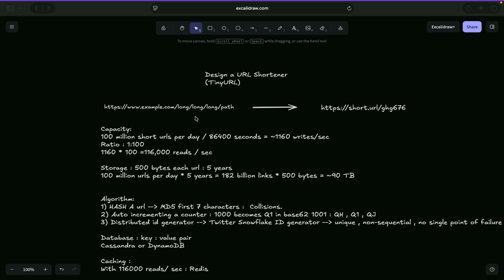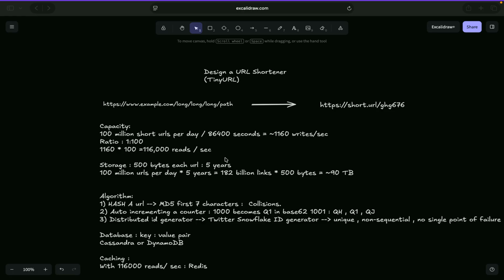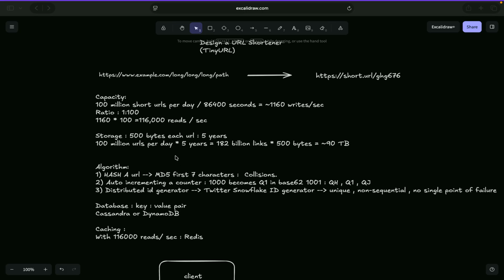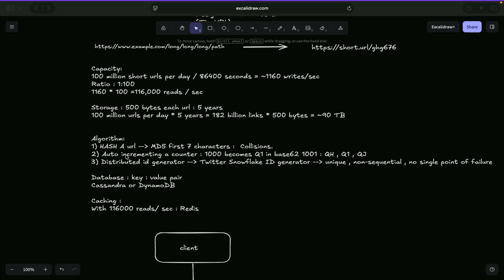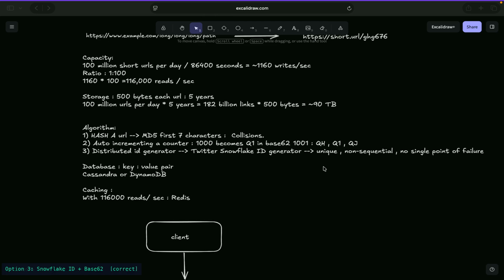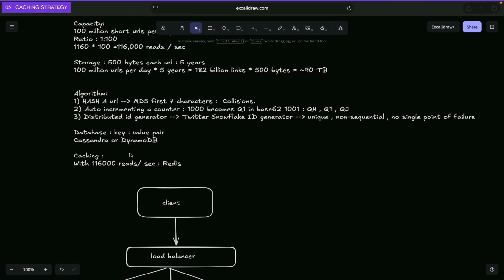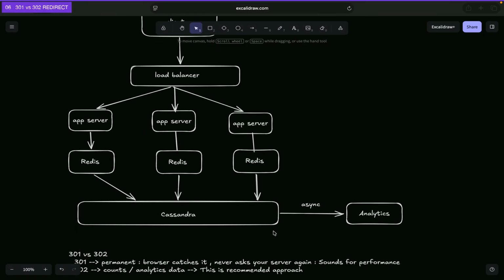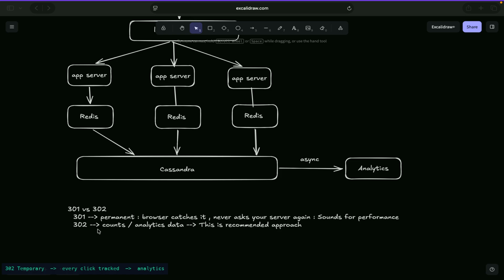Design TinyURL | System Design Interview Question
Every system design interview has this question. Here's exactly how to answer it — capacity math, short code generation, database choice, caching, and the 301 vs 302 redirect trade-off most candidates miss.

  CHAPTERS
  0:00 Introduction & Hook
  0:45 Capacity Estimation
  2:01 Short Code Generation
  3:32 Database Choice
  4:07 Caching Strategy
  5:00 301 vs 302 Redirect
  5:55 Full Answer Walkthrough

  KEY CONCEPTS
  • 100M URLs/day = 1,160 writes/sec → 116,000 reads/sec (100:1 ratio)
  • 182 billion links stored → ~90 TB over 5 years
  • Why MD5 hashing fails (collision risk) and what to use instead
  • Snowflake ID + Base62 encoding — the correct short code approach
  • Cassandra/DynamoDB: no joins, no aggregation, pure key-value
  • Redis cache: 20% of links drive 80% of traffic (Pareto)
  • 301 vs 302 — why analytics always wins this trade-off

  ASKED AT
  Google, Amazon, Microsoft, Adobe